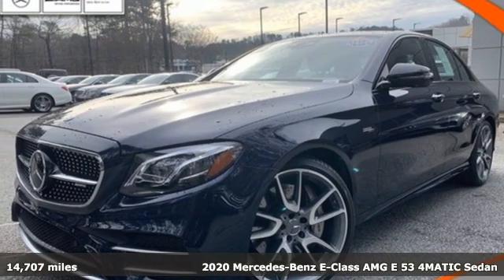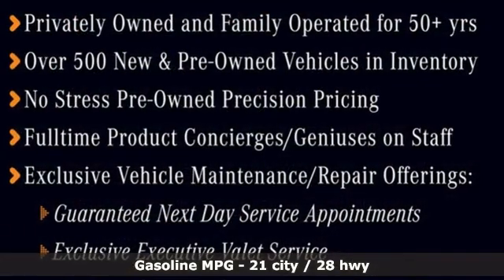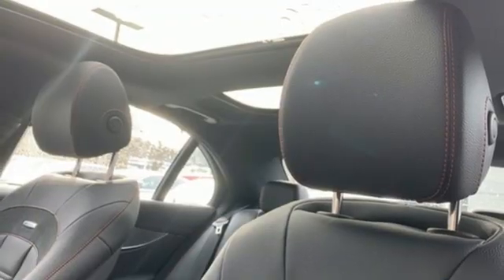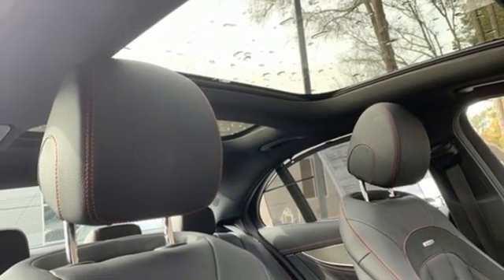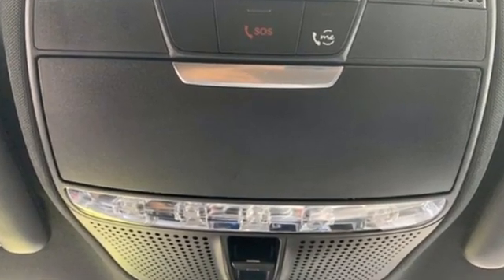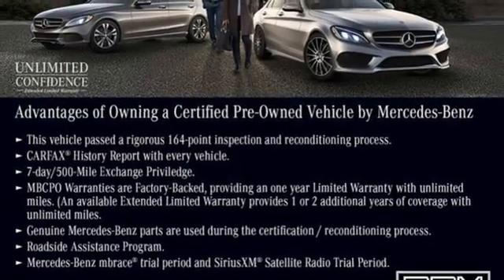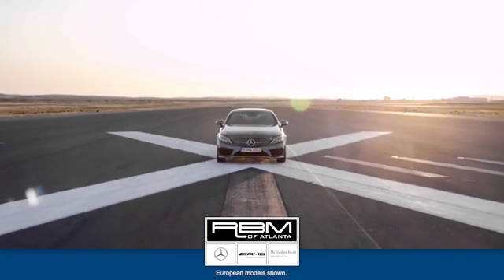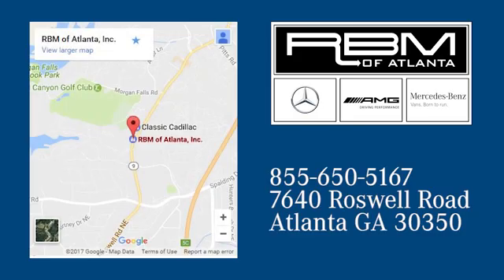Certified 2020 Mercedes-Benz E-Class Atlanta GA Sandy Springs, GA L6825P - SOLD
Year: 2020
Make: Mercedes-Benz
Model: E-Class
Trim: AMG E 53 4MATIC+ Sedan
Engine: 6 3.0 L
Transmission: Automatic
Color: Lunar Blue Metallic
Interior: Black w/Red Topstitching
Mileage: 14707
Stock #: L6825P
VIN: WDDZF6BB4LA717268
CERTIFIED, ONE OWNER, CLEAN CARFAX! WHEELS: 20 AMG TWIN 5-SPOKE W/GREY ACCENTS -inc: Tires: 245/35ZR20 Front & 275/30ZR20 Rear, High-performance summer, High-Performance Summer Tires, Extended Mobility Tires, SUN PROTECTION PACKAGE -inc: Sun Protection Package Code, Power Rear-Window Sunshade, Rear Window Manual Roller Blinds, PARKING ASSISTANCE PACKAGE -inc: Parking Package Code, Active Parking Assist, Surround View System, PANORAMA ROOF, OMISSION OF RED SEATBELTS, METAL WEAVE TRIM -inc: Center Console in Black Piano Lacquer, LUNAR BLUE METALLIC, EXTERIOR LIGHTING PACKAGE -inc: LED Intelligent Light System, Lighting Package Code, Adaptive Highbeam Assist, DRIVER ASSISTANCE PACKAGE -inc: Active Emergency Stop Assist, Evasive Steering Assist, Active Blind Spot Assist, Active Lane Keeping Assist and extended restart by stop and go up to 3 seconds, PRE-SAFE PLUS Rear End Collision Protection, Active Distance Assist DISTRONIC, Active Steering Assist, Active Brake Assist w/Cross-Traffic Function, Speed Limit Assist, Active Speed Limit Assist, Active Lane Change Assist, PRE-SAFE Impulse Side, Route Based Speed Adaptation, Driver Assistance Package Code, BLACK W/RED TOPSTITCHING, DINAMICA/MB-TEX UPHOLSTERY. This Mercedes-Benz E-Class has a powerful Intercooled Turbo Gas/Electric I-6 3.0 L/183 engine powering this Automatic transmission.*Experience a Fully-Loaded Mercedes-Benz E-Class AMG E 53 4MATIC+ Sedan *Window Grid Antenna, Wheels: 19 AMG Twin 5-Spoke w/Black Accents, Valet Function, Trunk/Hatch Auto-Latch, Trip computer, Transmission: AMG SPEEDSHIFT 9G TCT, Transmission w/Driver Selectable Mode, Tracker System, Tires: 245/40R19 Front & 275/35R19 Rear -inc: Extended Mobility Tires, Tire Specific Low Tire Pressure Warning, Systems Monitor, Streaming Audio, Steering Wheel Shift Paddles, Smartphone Integration, SiriusXM Radio -inc: 6-month all access plan trial, Side Impact Beams, Rocker Panel Extensions, Remote Releases -Inc: Proximity Cargo Access and Keyfob Fuel, Remote Keyless Entry w/Integrated Key Transmitter, 4 Door Curb/Courtesy, Illuminated Entry, Illuminated Ignition Switch and Panic Button, Regenerative 4-Wheel Disc Brakes w/4-Wheel ABS, Front And Rear Vented Discs, Brake Assist, Hill Hold Control and Electric Parking Brake.*Visit Us Today *For a must-own Mercedes-Benz E-Class come see us at RBM of Atlanta, 7640 Roswell Road, Atlanta, GA 30350. Just minutes away!

Address:
7640 Roswell Road